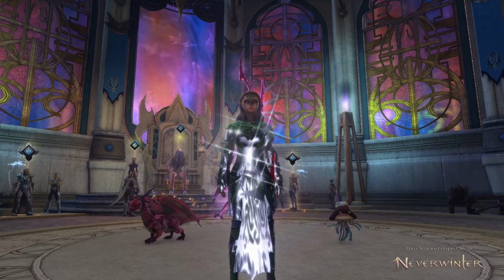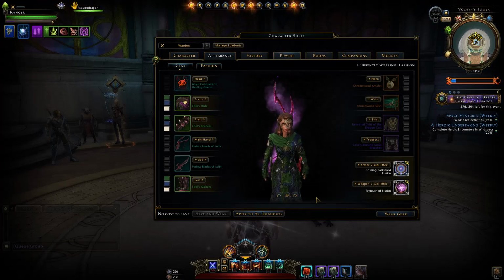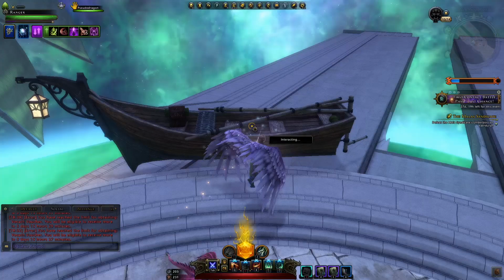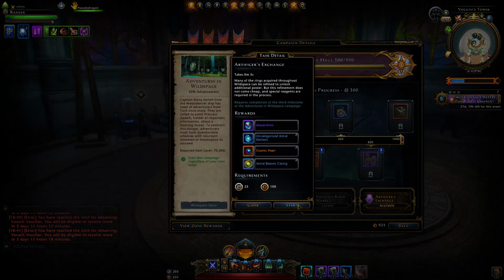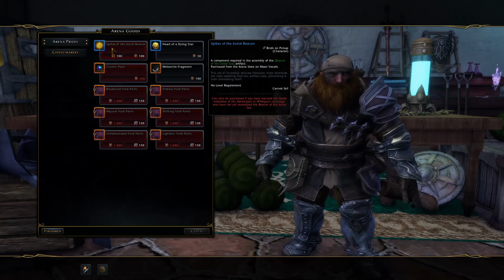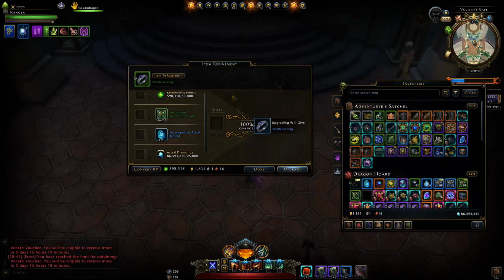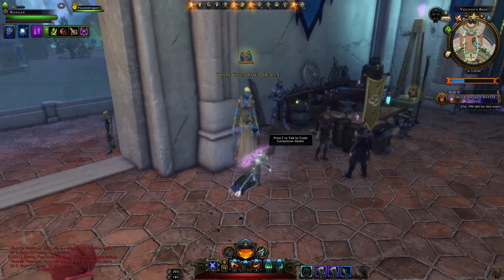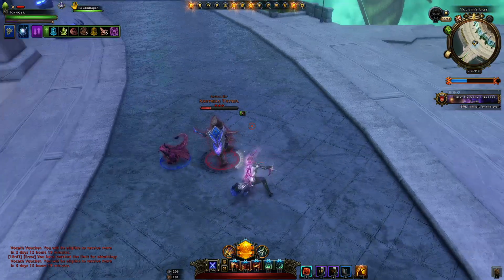Week 3 Mod 28 Campaign: Unlocking New Upgradeable Rings, Materials, Armor & Overloads! - Neverwinter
With Module 28 on the preview test server, we can make progress on the new campaign, getting to week 3. This unlocks a few things, like a unique Campaign Task for some upgrade materials, new upgradeable rings (one of which is very good for scaled content), and we also unlock the head armor and overloads! Here I cover everything from the questing in the new storyline to what exactly we unlock and the materials needed to buy and upgrade the items!
TIME STAMPS
00:00 Intro
00:31 Milestone 3 unlocked
00:54 new fashion set
01:39 Progressing the storyline
06:00 New Campaign task
07:16 Boon points
07:50 Campaign Store
08:44 Epic Armor
09:16 New Rings
10:12 Upgrading Rings
11:58 Time gate
14:17 Testing Damage Ring
15:31 Damage Ring in Scaled Content
17:21 Outro